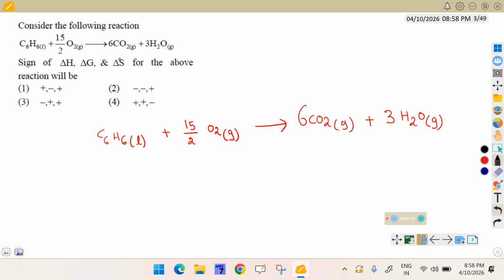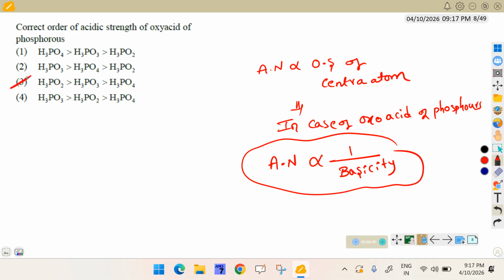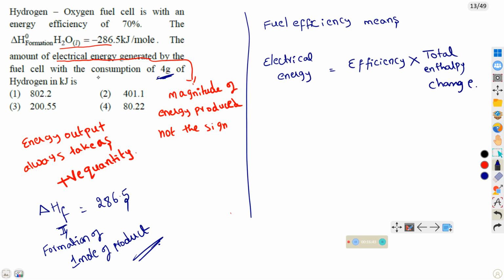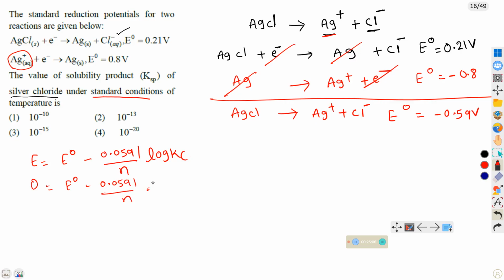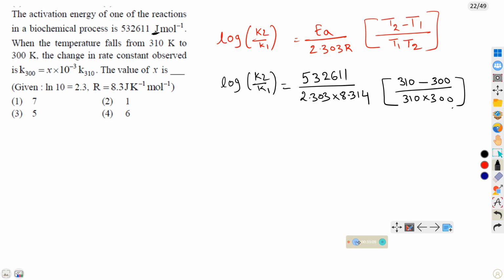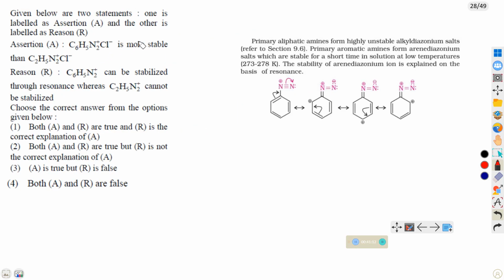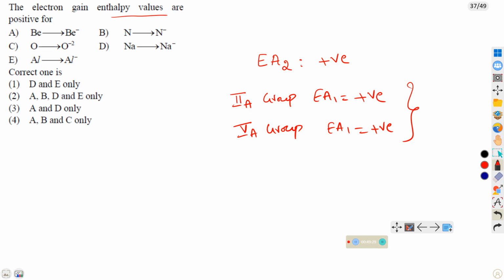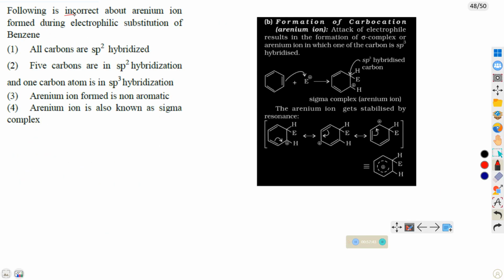Chemistry Grand Test 26 | Full Mock Test + Solutions